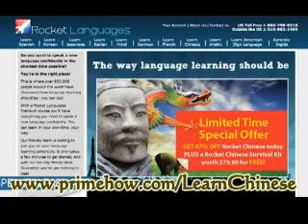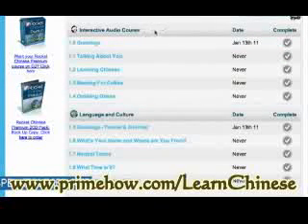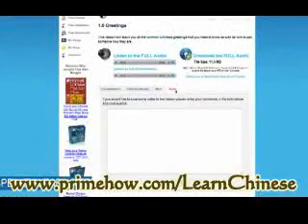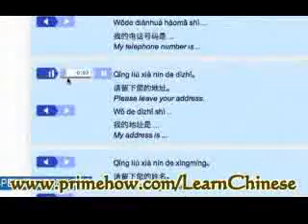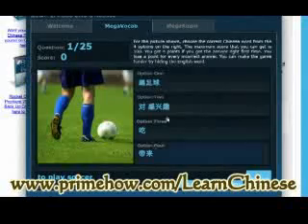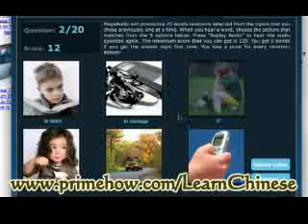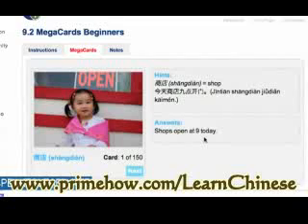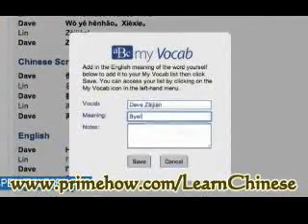Ways to Learn Chinese for Free